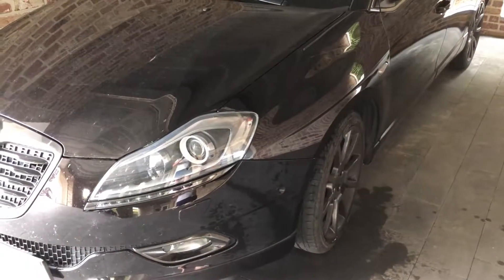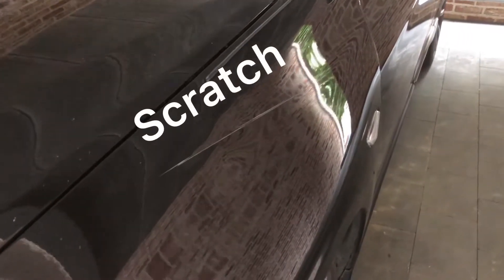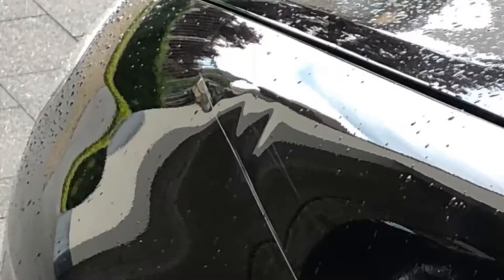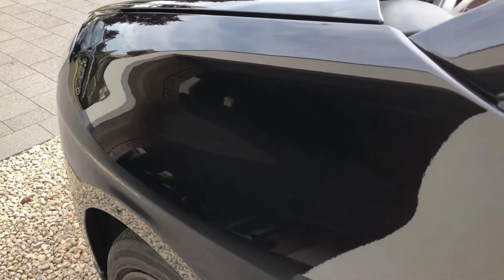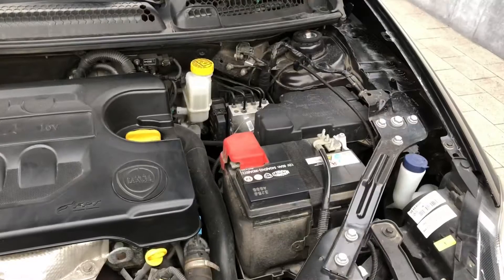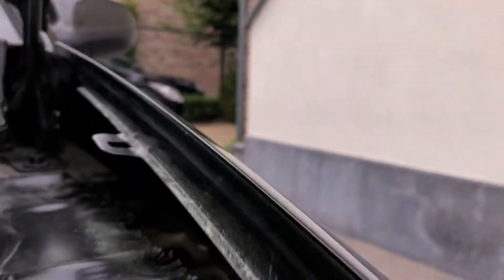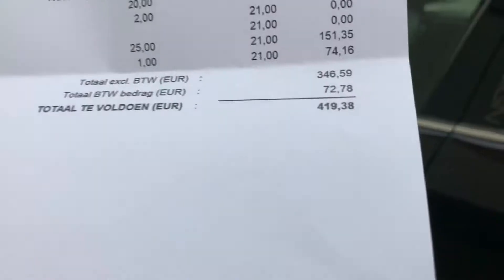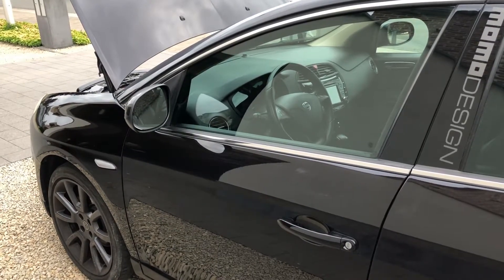The Lancia got hit! Getting a dent fixed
Professional fix of a small dent due to a car accident